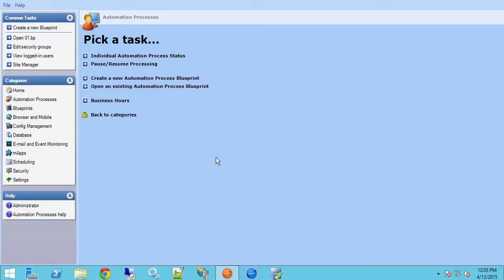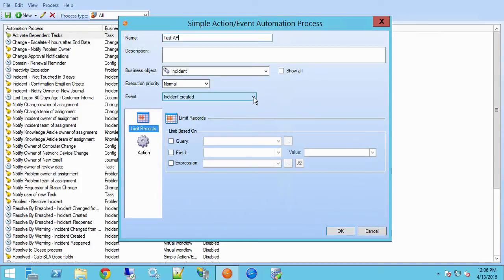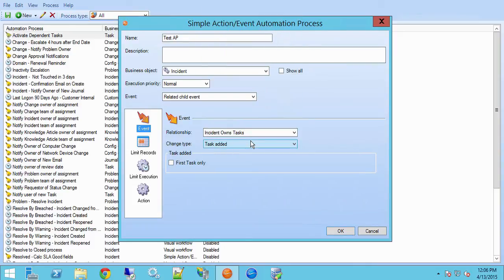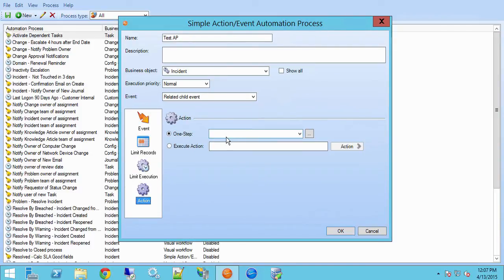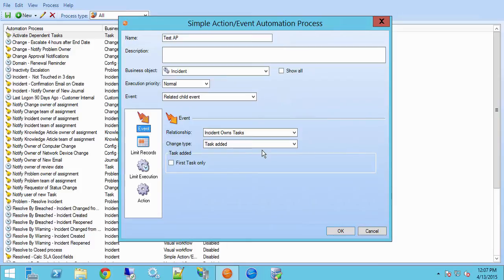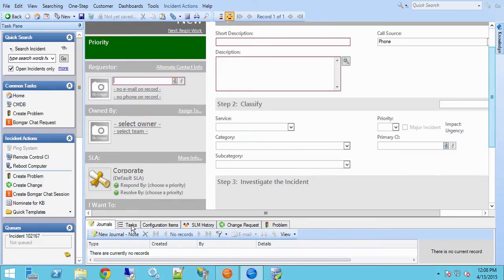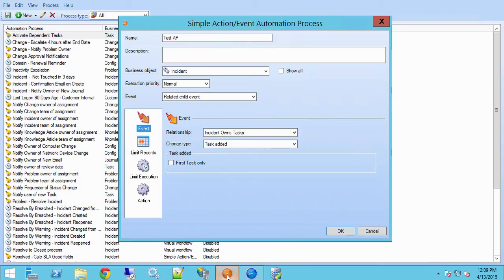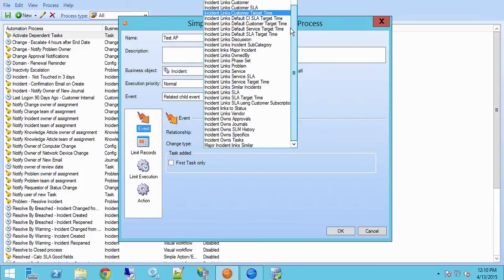How to Manage Related Child Events in Cherwell Automation Processes